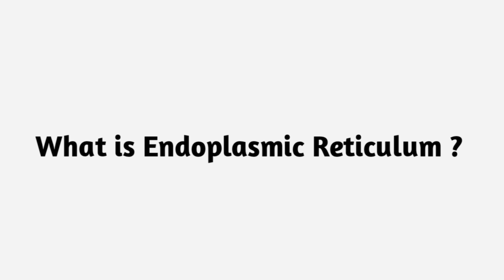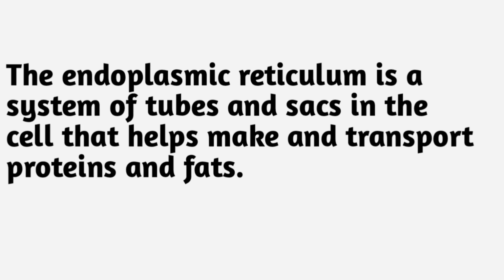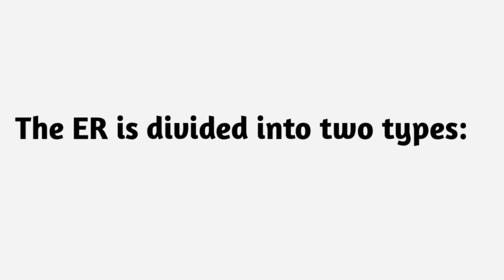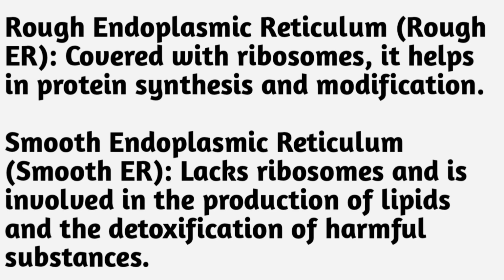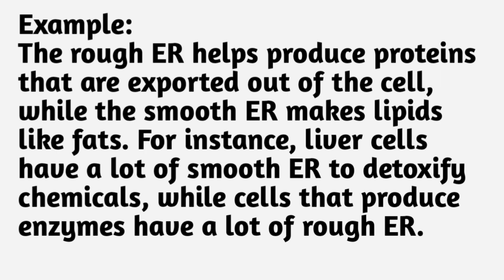What is Endoplasmic Reticulum ?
In this video, we explain the definition, meaning, and origin (etymology) of the Endoplasmic Reticulum in simple words. You will learn what the Endoplasmic Reticulum is, its definition, types, examples, and importance in biology. 📚

Endoplasmic Reticulum (ER) = A network of membranous tubules and sacs inside the cell that helps in the synthesis, folding, modification, and transport of proteins and lipids.
The word comes from Greek: endo- (meaning “within”) + plasma (meaning “something formed”) + Latin reticulum (meaning “network”). In biology, the ER is an important cellular organelle found in eukaryotic cells.

Examples / Types include:

Rough ER → Covered with ribosomes, makes proteins.

Smooth ER → No ribosomes, makes lipids and detoxifies.